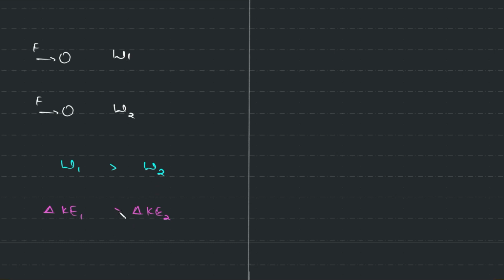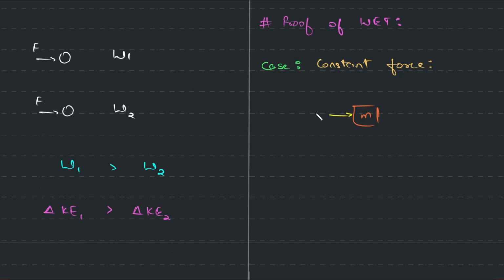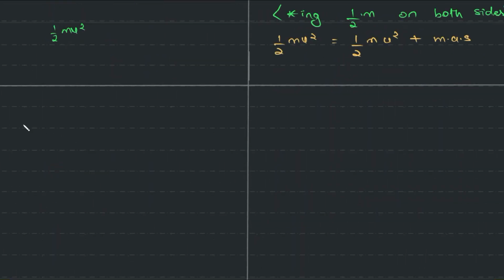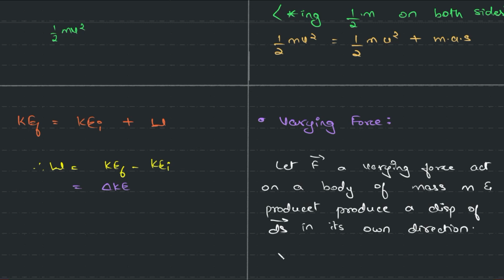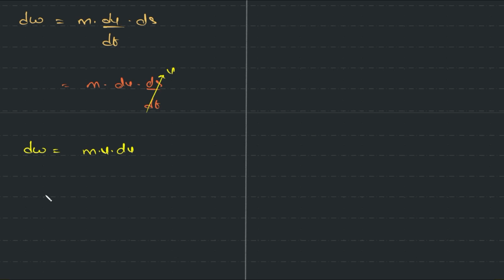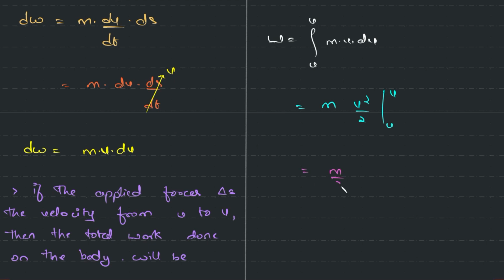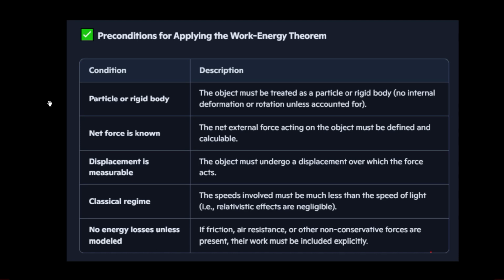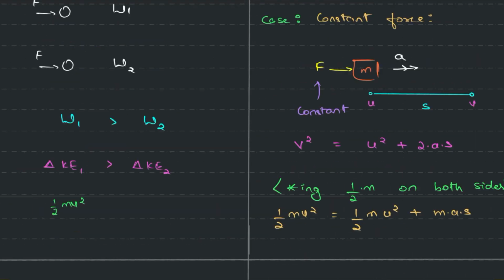02 F1 D1 Work Energy Theorem